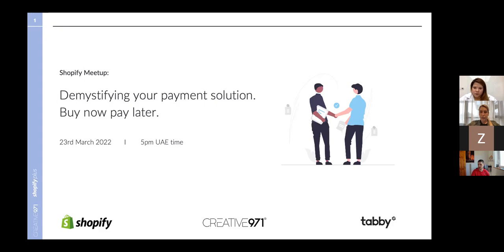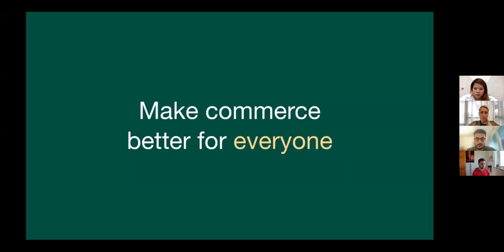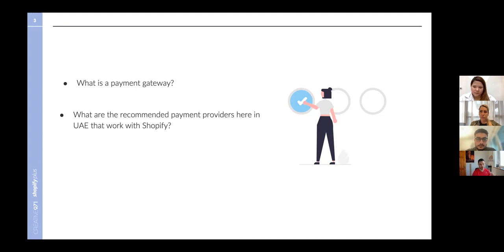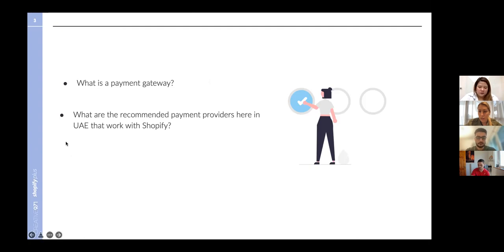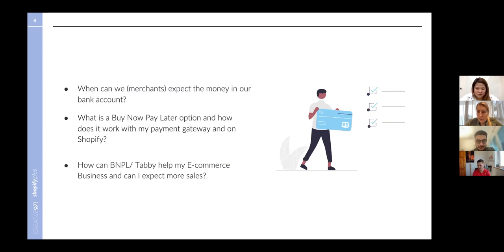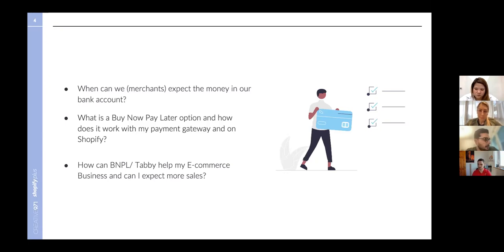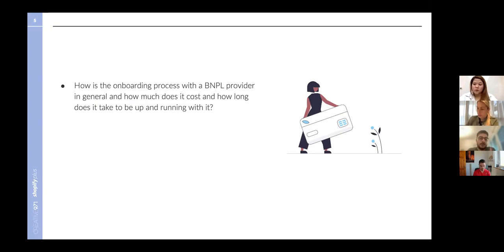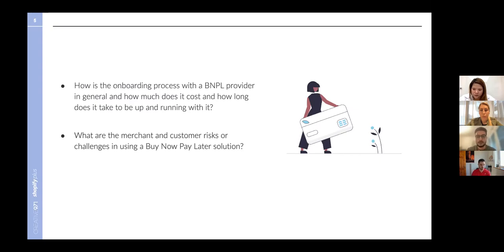Shopify meetup: Demystifying your payment solution.